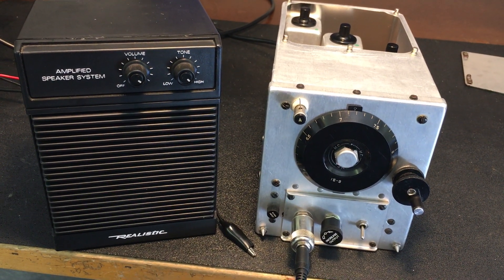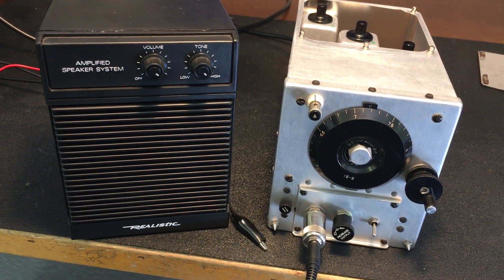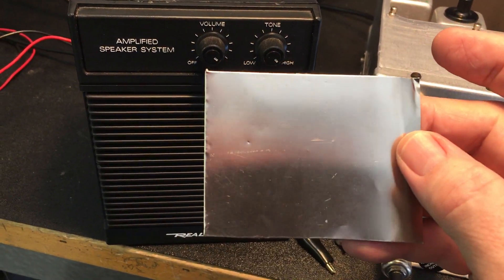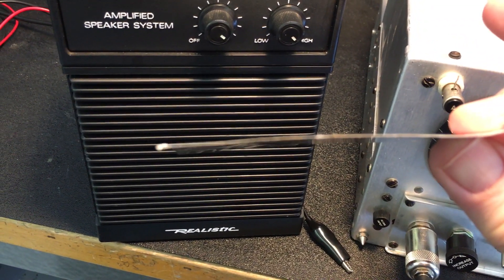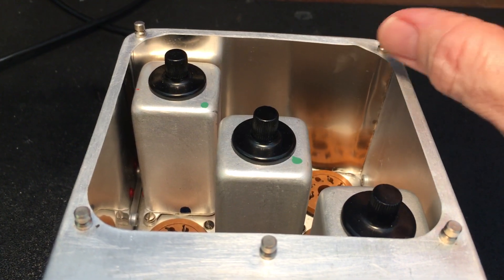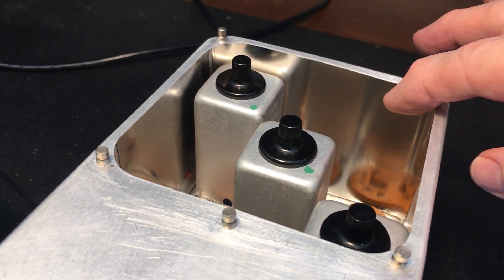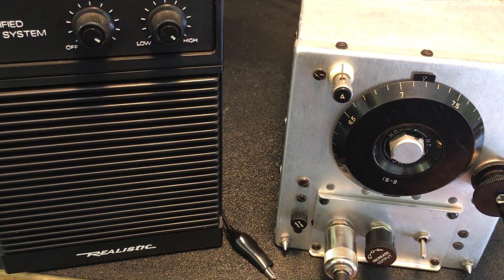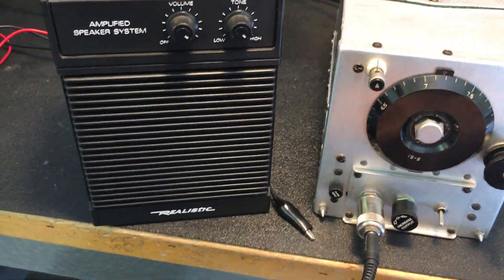Transistorize Your BC-455 Radio - PART 6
Installed MuMetal shielding and eliminated the hum in the audio output.
This is the last video and the project is finished. Please see the video from Charles Smith that inspired me to take this project